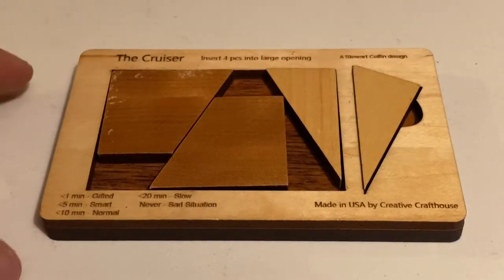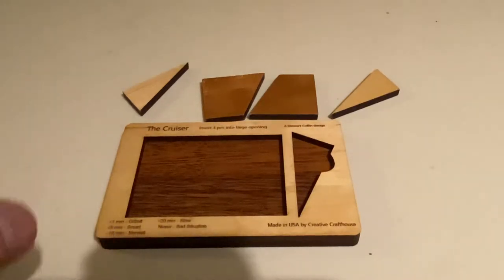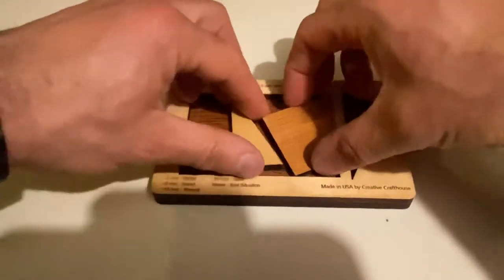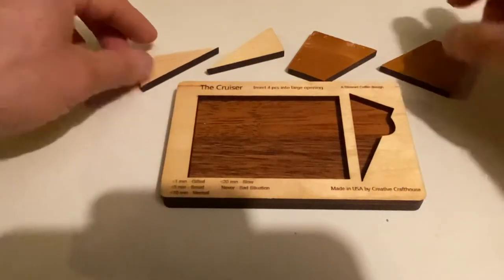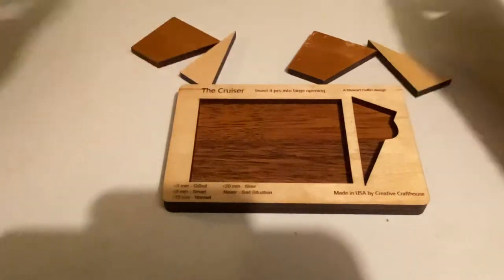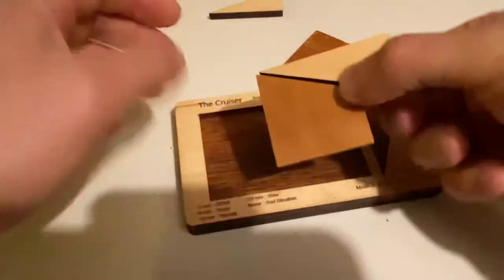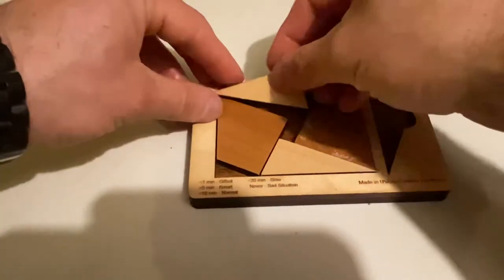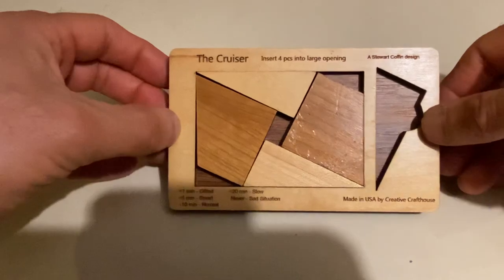The Cruiser 4-Piece Wooden Puzzle